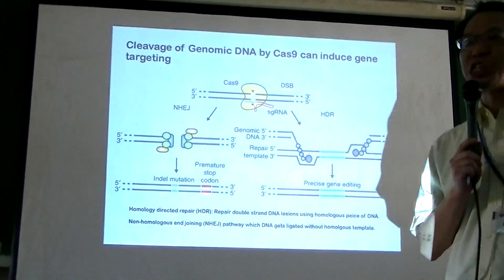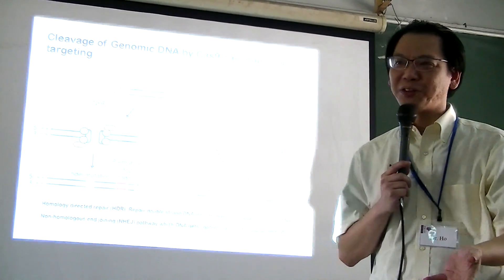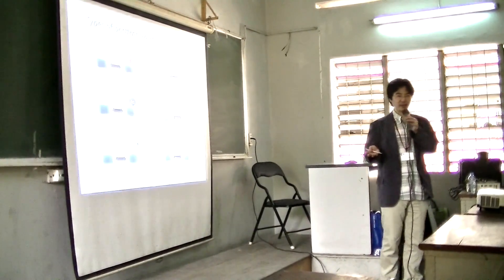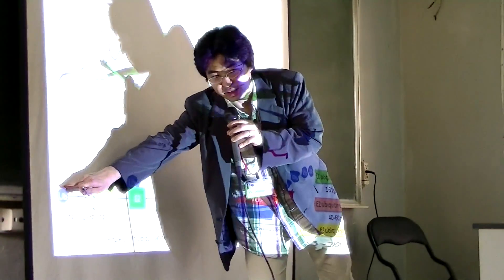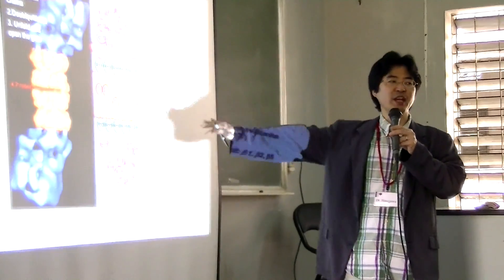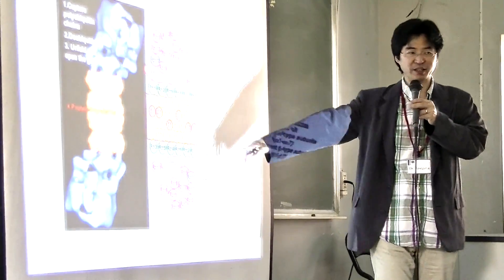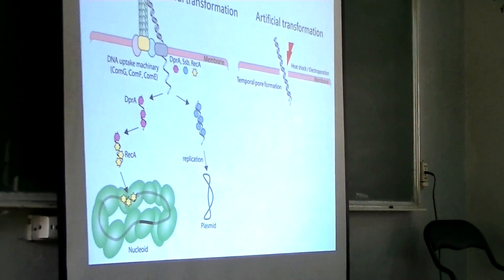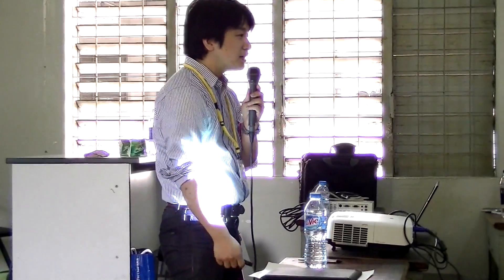Advanced Molecular Biology Course: Day 1 Opening Lectures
The University of Tsukuba ran an Advanced Molecular Biology Course in Ho Chi Minh City, Vietnam, in February 2014. This is a video of clips from the opening lectures given by the visiting professors from Tsukuba and some questions from the students.